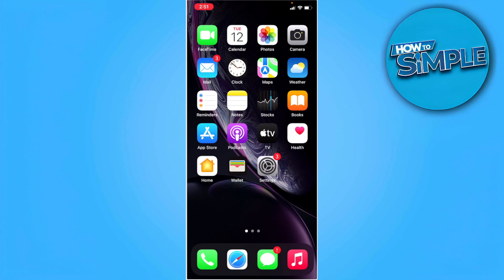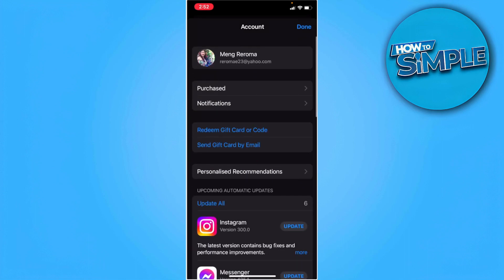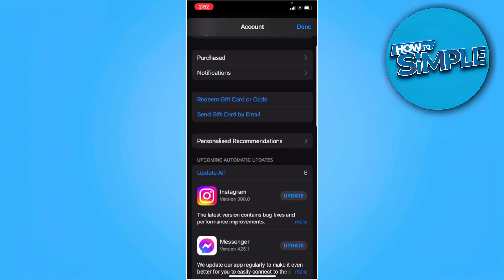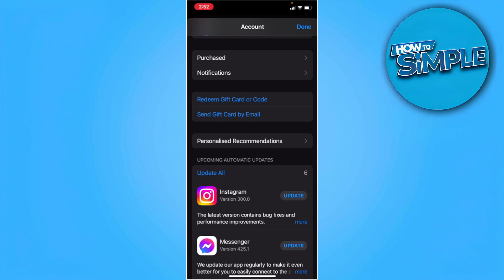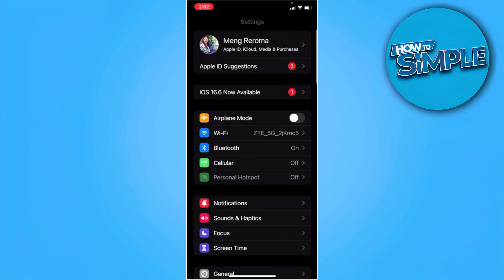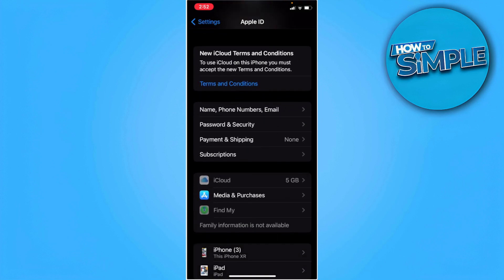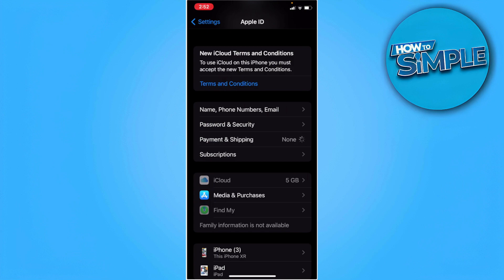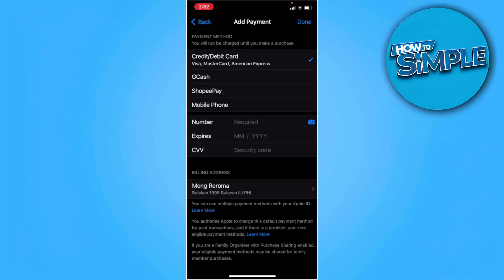How to Fix Verification Required on App Store (2025)